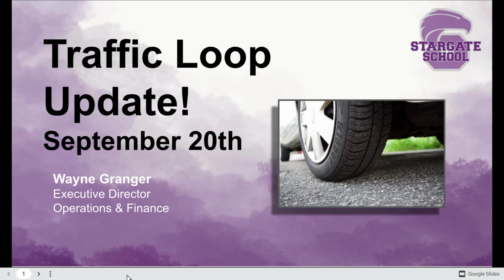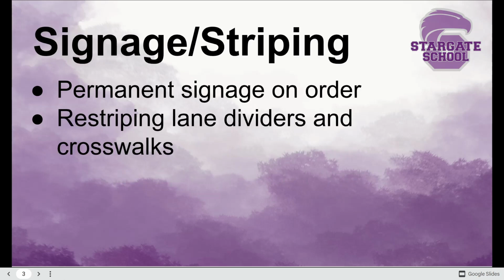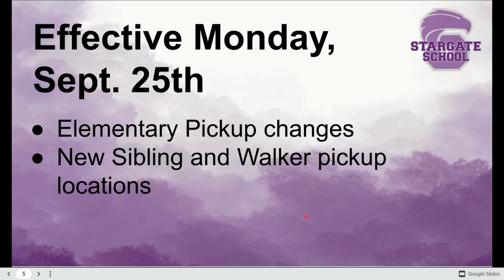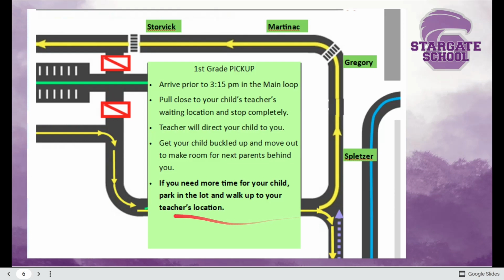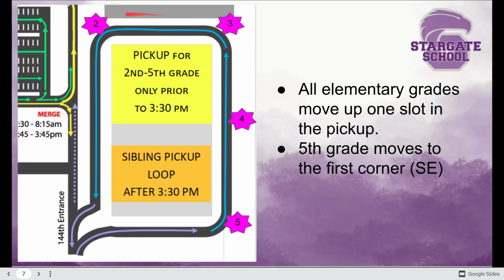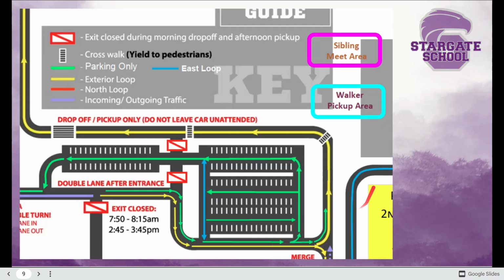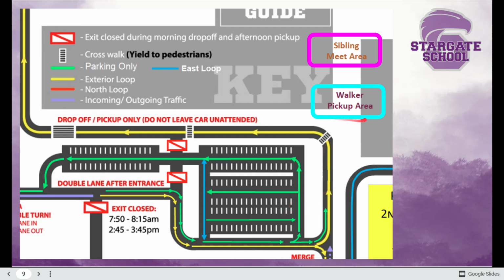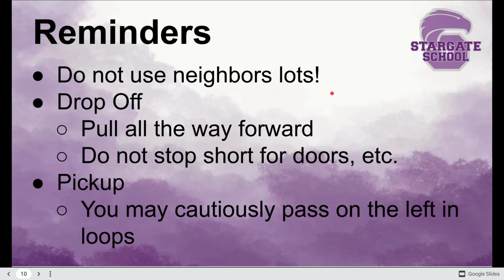Traffic Update 092023